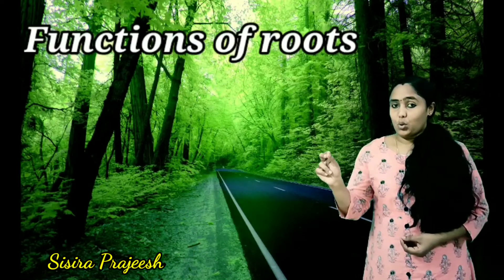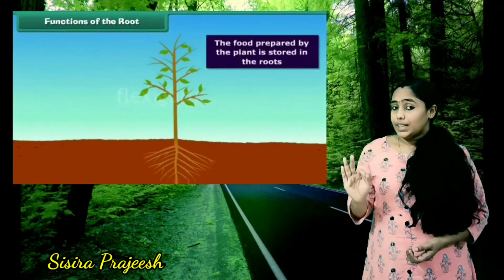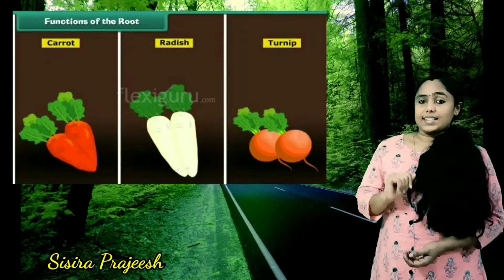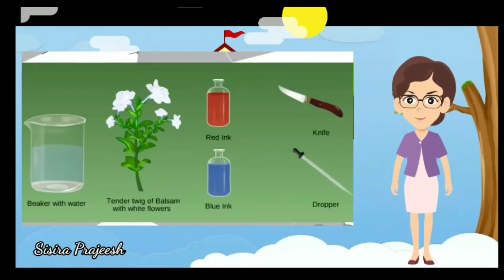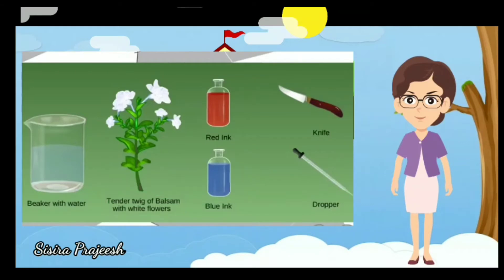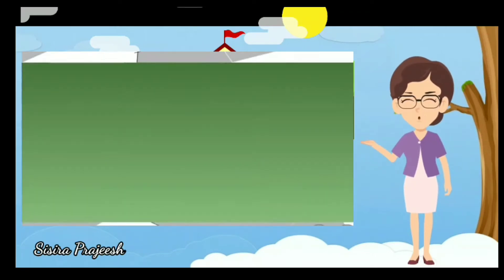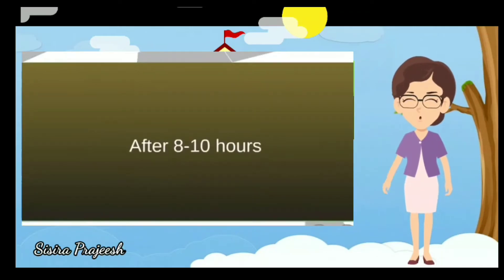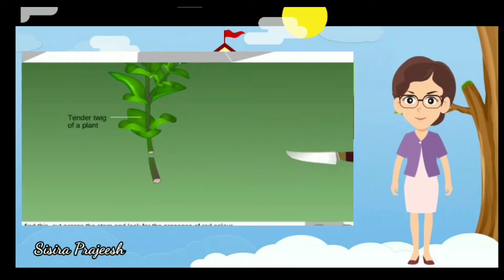Parts of a plant( Roots, Stem, Leaf, Fruit, Flower, Seeds)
Plants of a plant, root, stem, leaf, flower, fruit, seeds